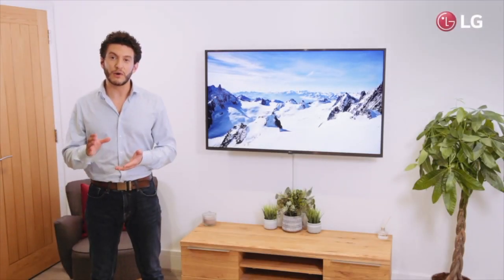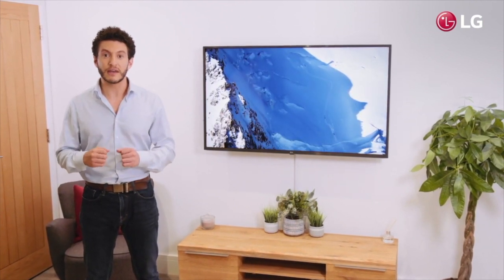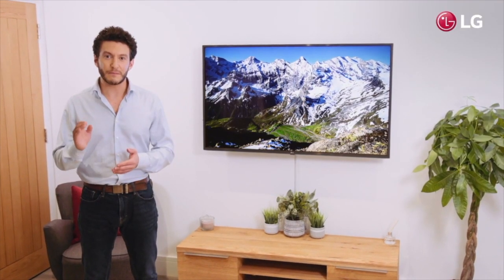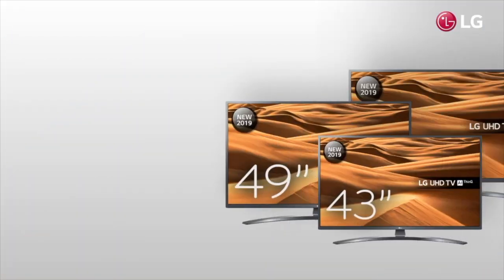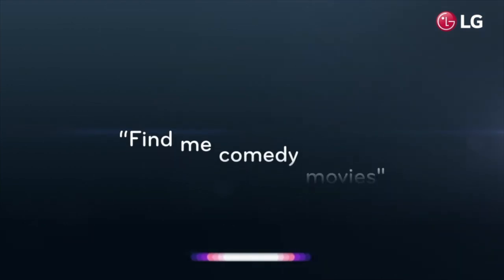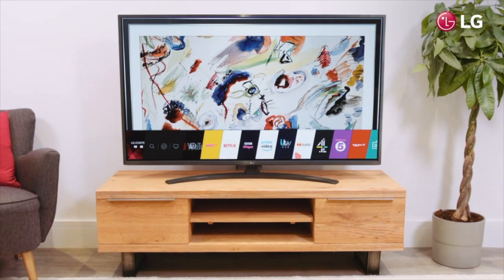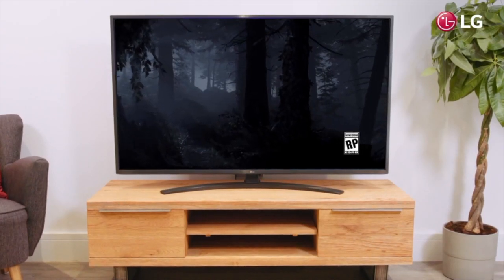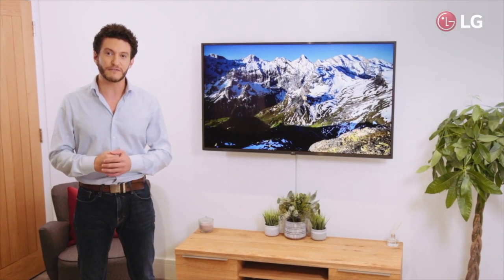Have it all with the LG UM74 UHD 4K Smart TV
Don't lack on the essentials with the LG UM74 which includes everything you need for those perfect nights in.